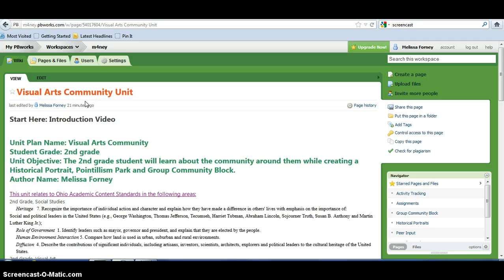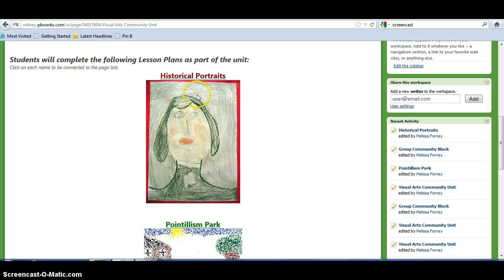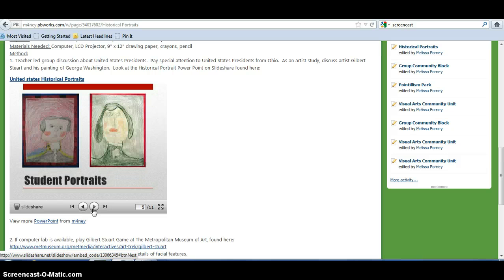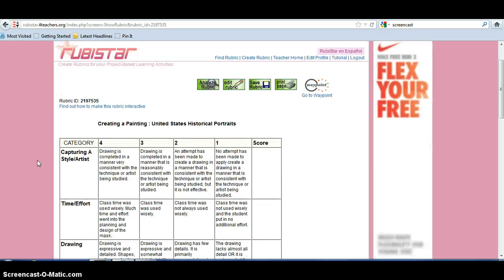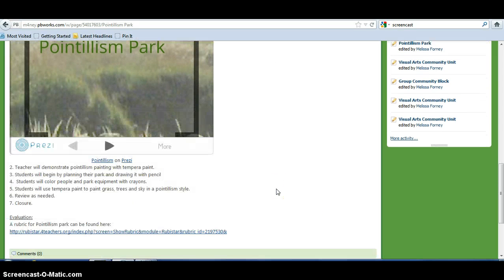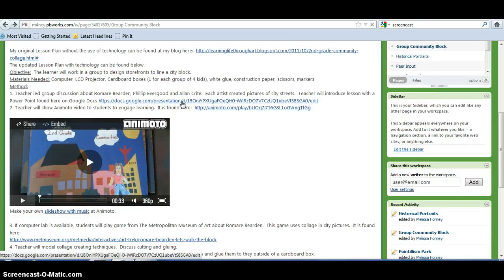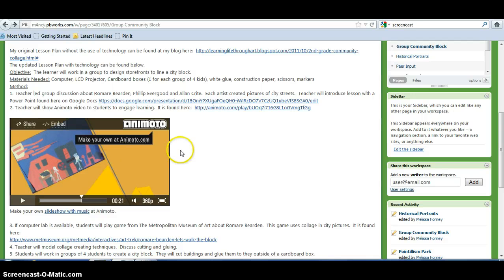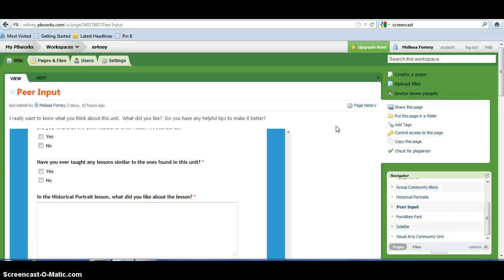Visual Art Community Unit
Screencast of my Wiki about Visual Art Community Unit created for Ashland University class